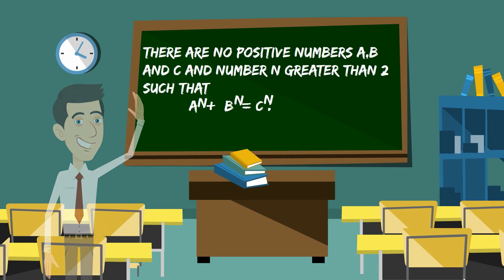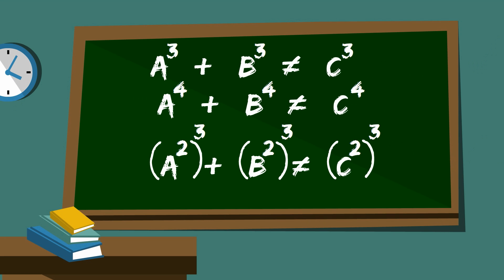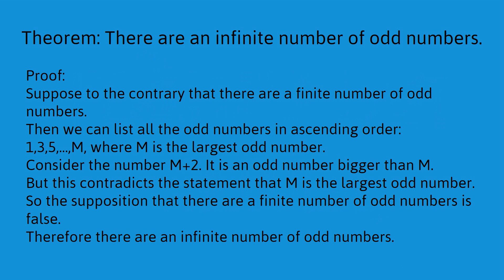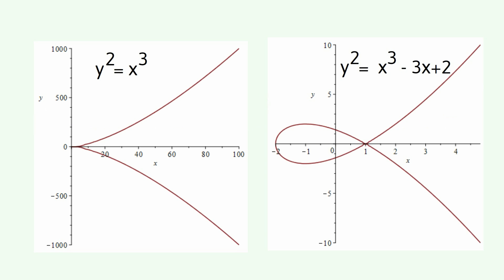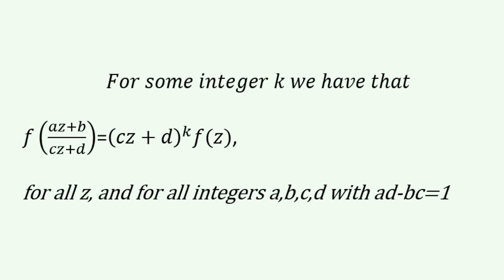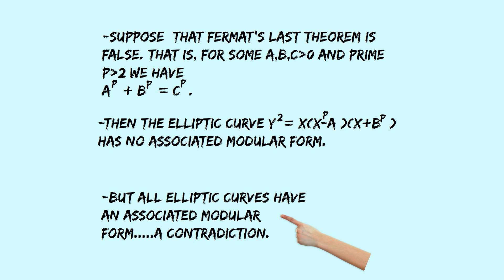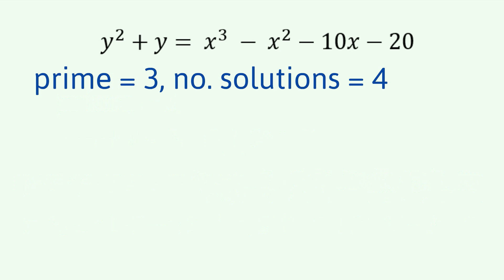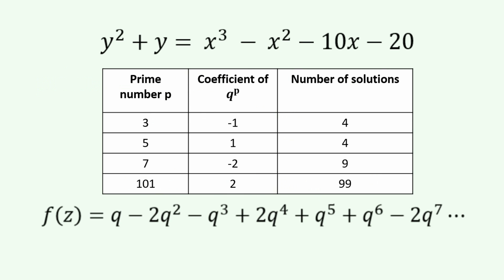Intro proof Fermat's Last Theorem